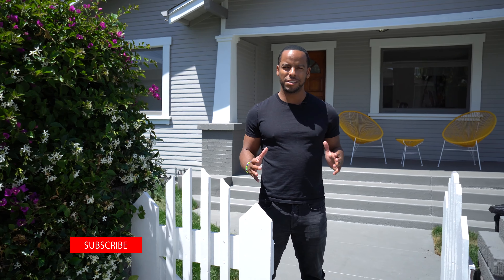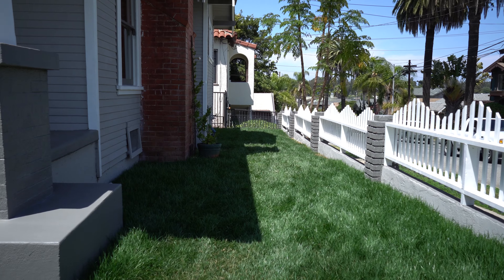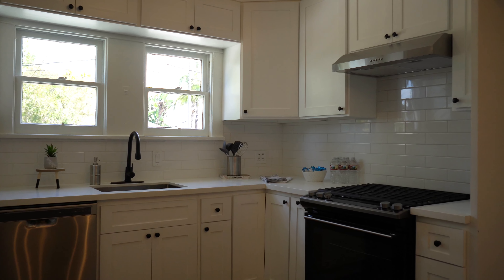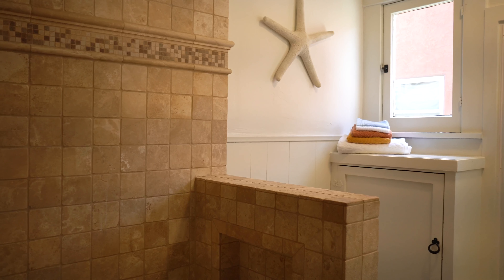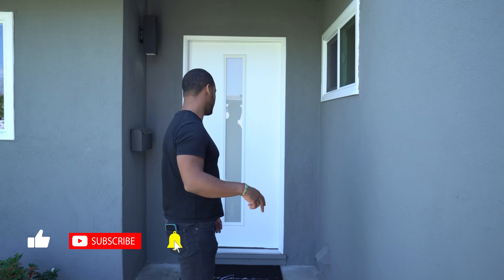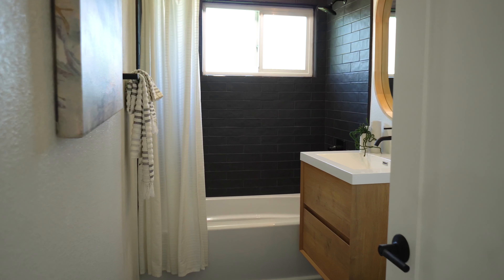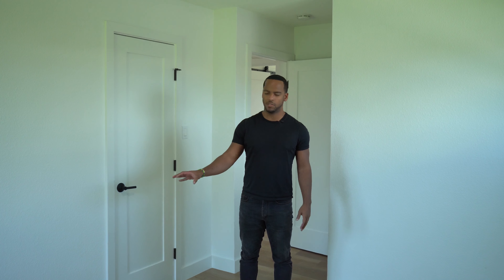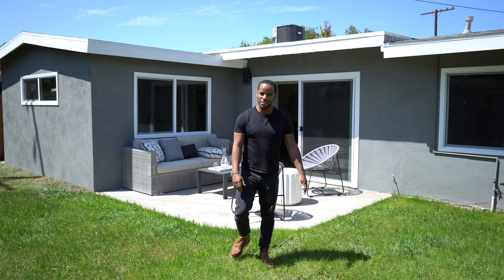What does $1 Million get you in Long Beach, CA in 2022?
Interested in buying or selling your property in Los Angeles?

For more information and to get a curated weekly list of the best investment properties in Los Angeles go to: